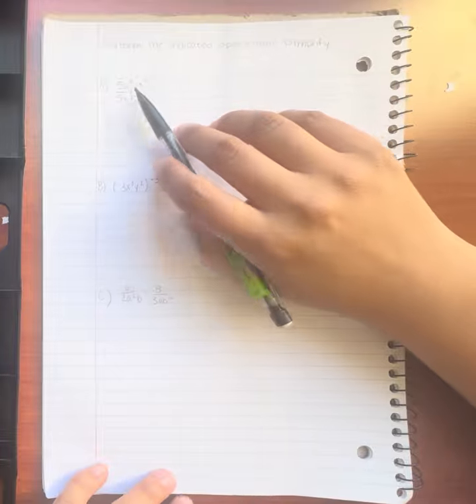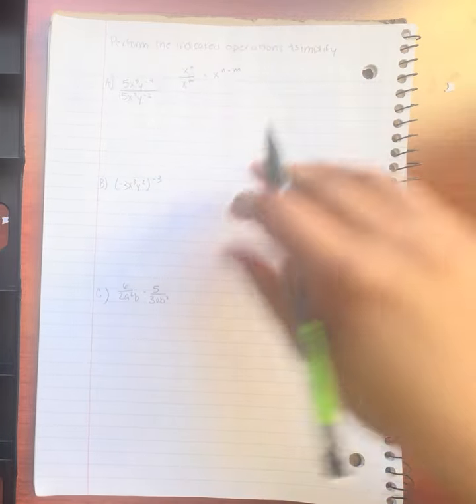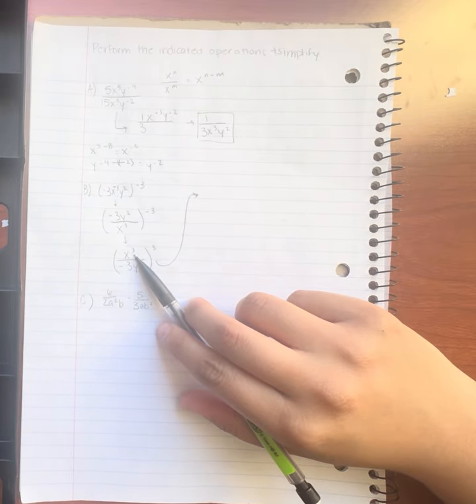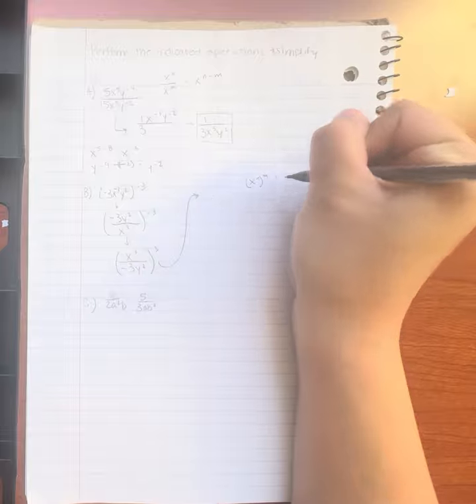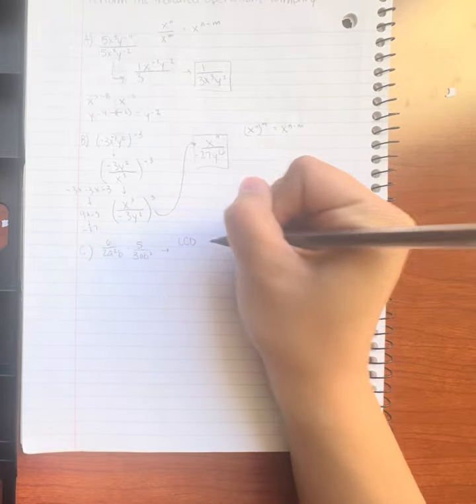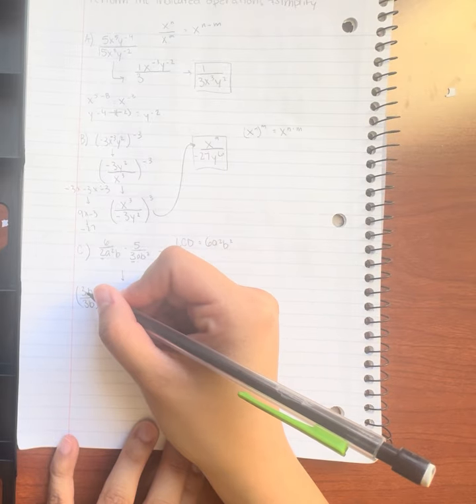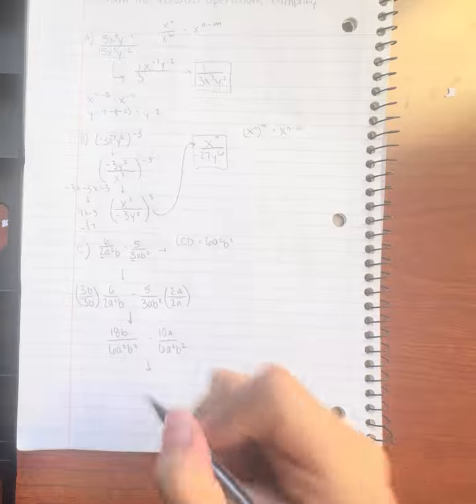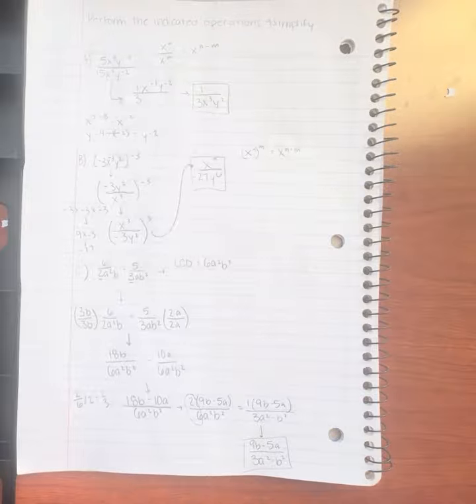Exam 4 - Page 2 - #2 A-C